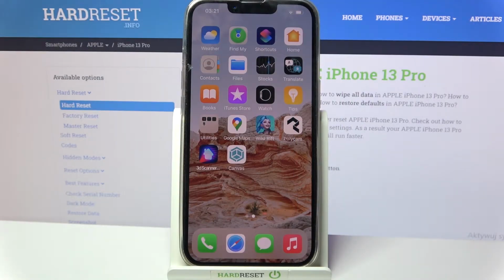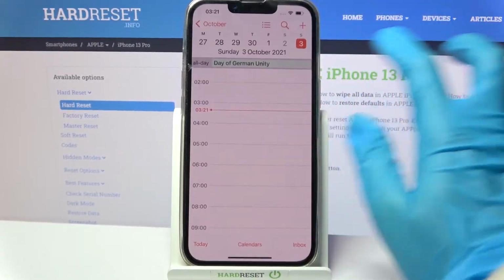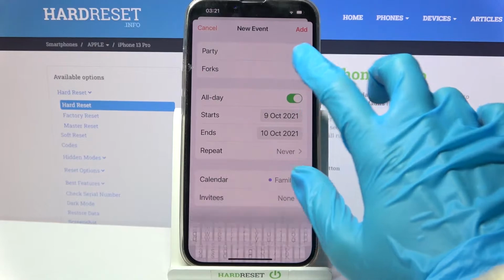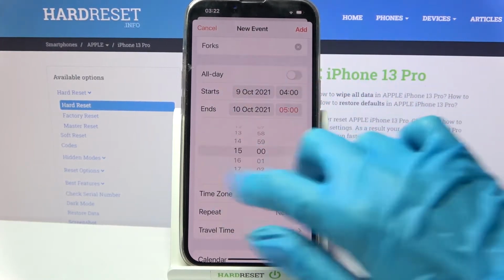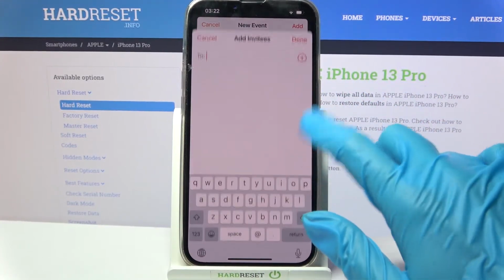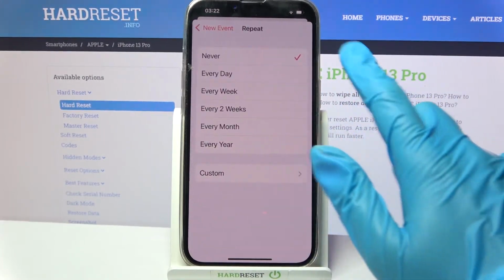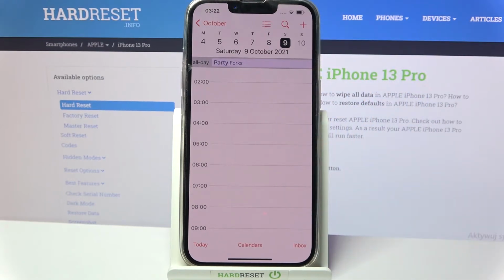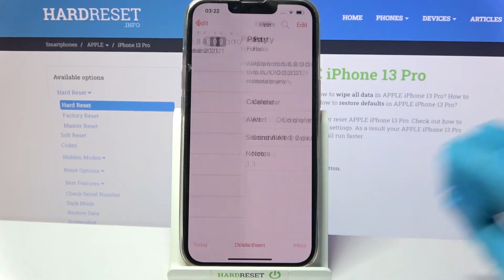How to Add Event to Calendar on iPhone 13 Pro – Set Up Reminder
Learn more info about iPhone 13 Pro:
Interested in how to smoothly add event to calendar on iPhone 13 Pro? Do you want to find out how to set up reminder on iPhone 13 Pro? We are coming with the video guide, where we teach you how to create an event on iPhone 13 Pro calendar. If you wish to learn how to use settings that allow you to add a reminder on iPhone 13 Pro, stay with us to find how to set up an important meeting on your iPhone calendar successfully. Let’s use the above instructions and set up an alert on the iPhone 13 Pro within a couple of seconds. Visit our HardReset.info YT channel and discover many useful tutorials for iPhone 13 Pro.

How to add reminder on iPhone 13 Pro? How to add an event on iPhone 13 Pro? How to set up a calendar event on iPhone 13 Pro? How to set up an alert on iPhone 13 Pro? How to create an event on iPhone 13 Pro?